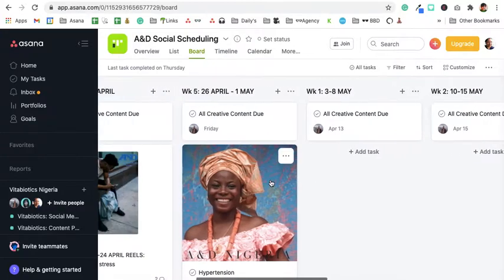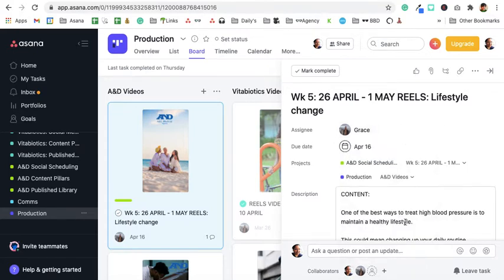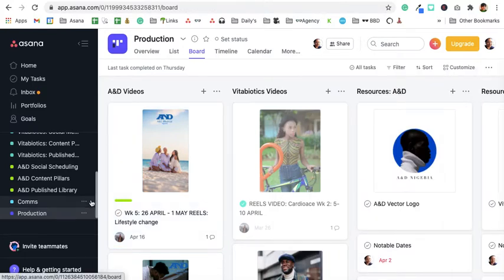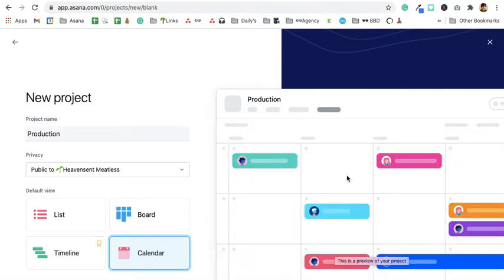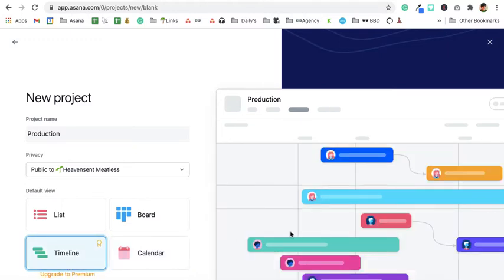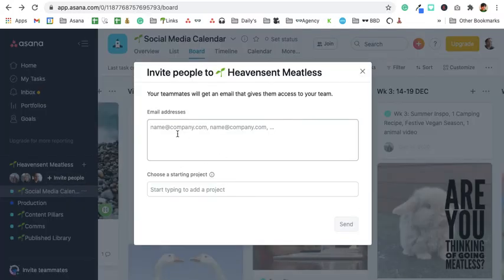Business Owner Overview with Asana